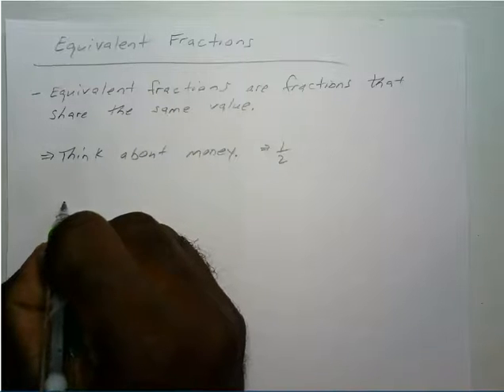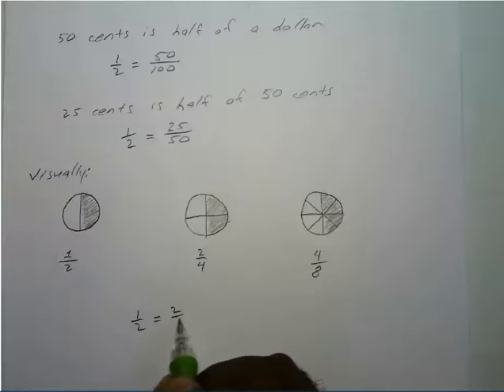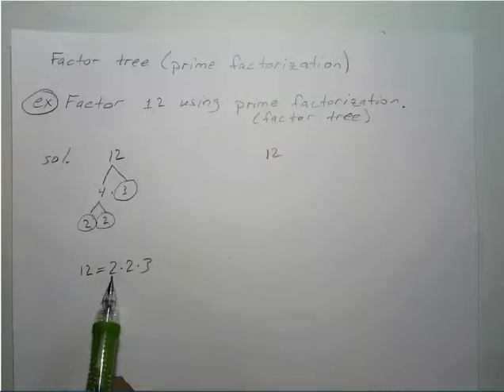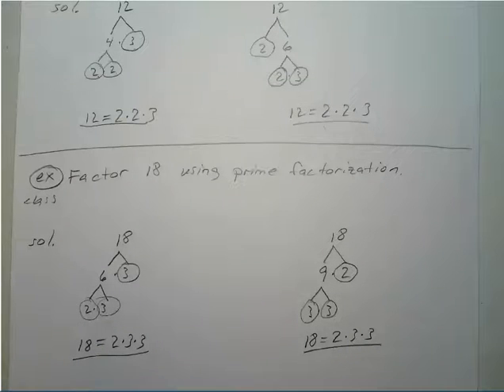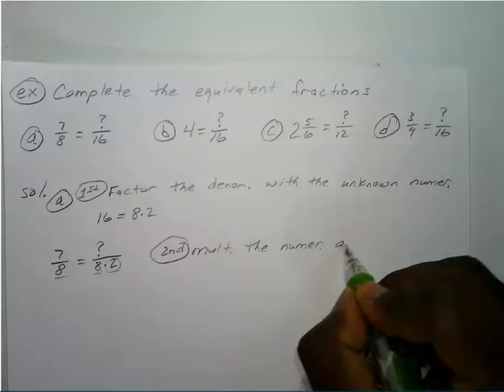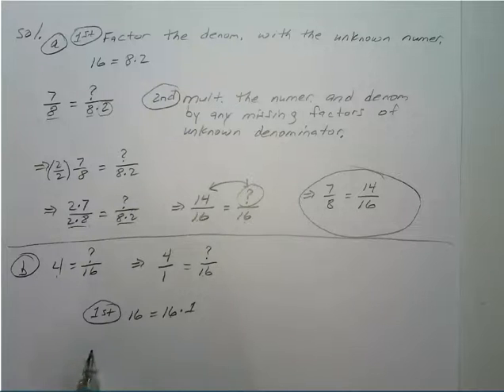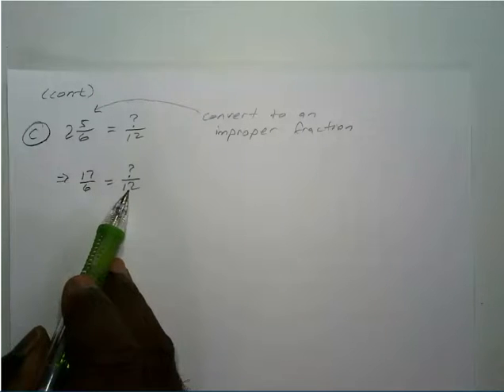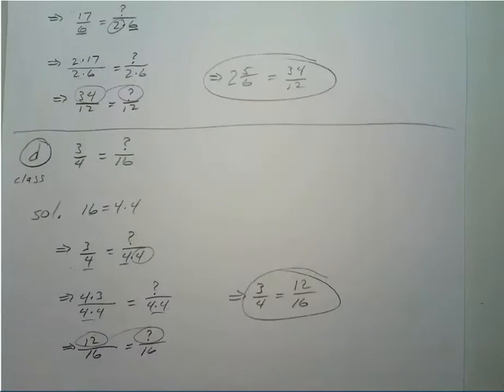Equivalent Fractions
Fractions with equal value